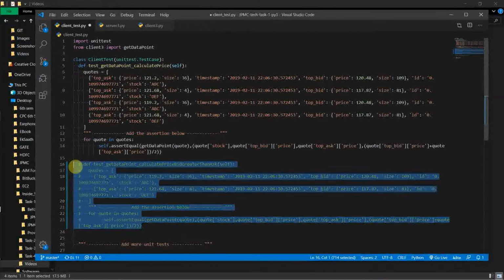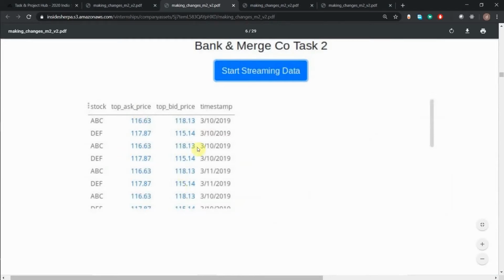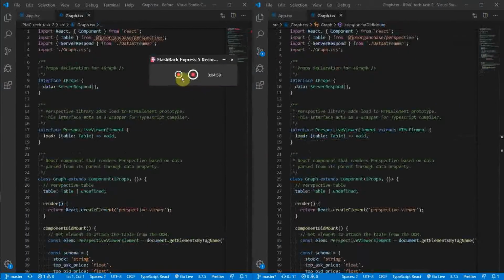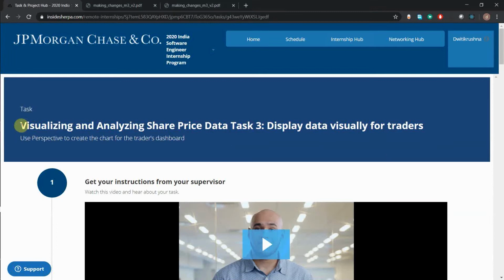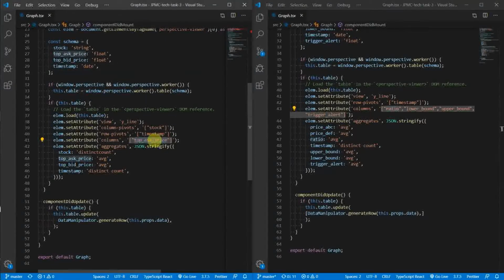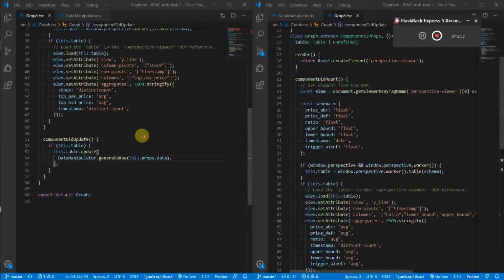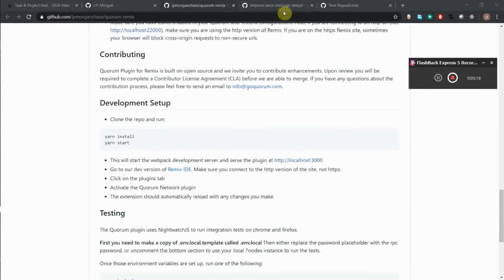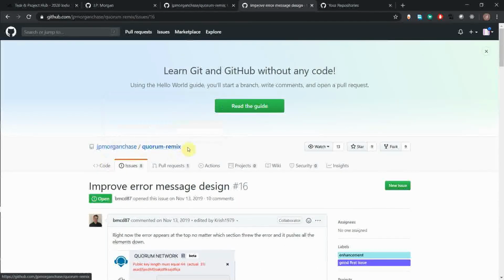Self Reflection JPMC